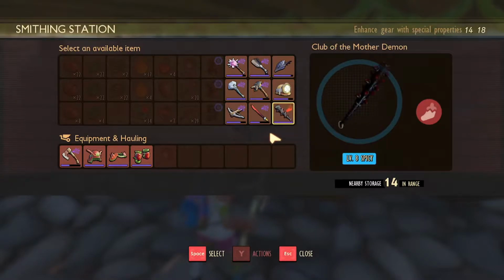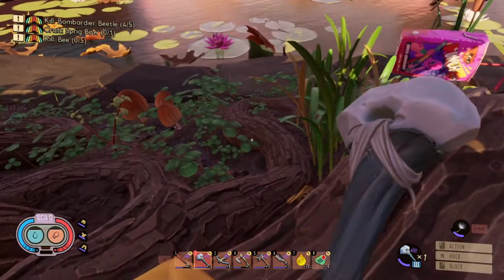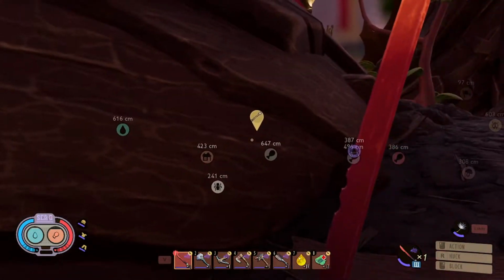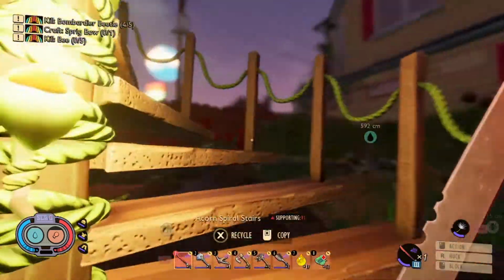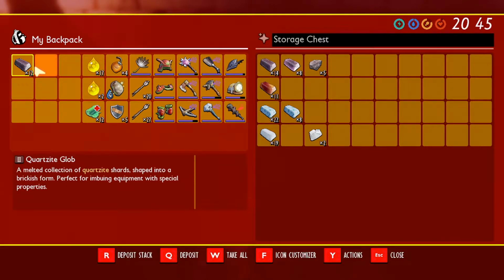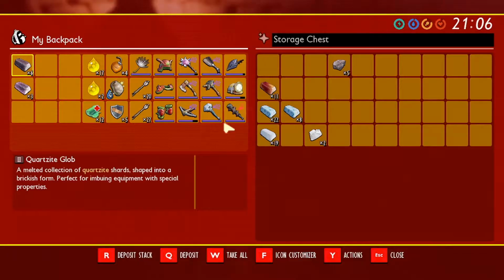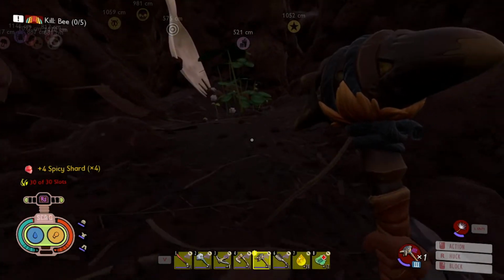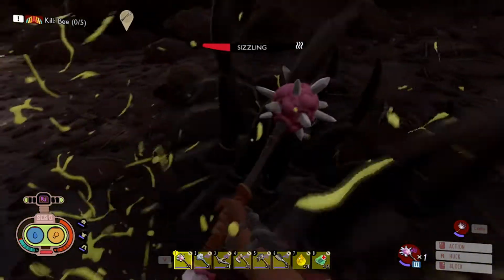Grounded Episode 1: ARACHNOPHOBIA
It's time for episode 1 of the new Grounded series! Time for spiders galore! Why does Emmy hate spiders so much and is her brother responsible? Find out!